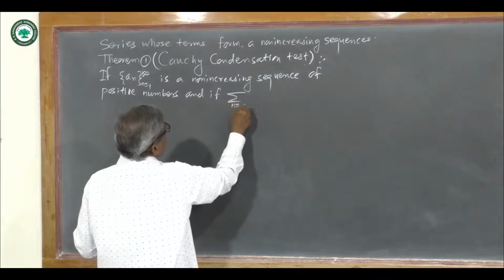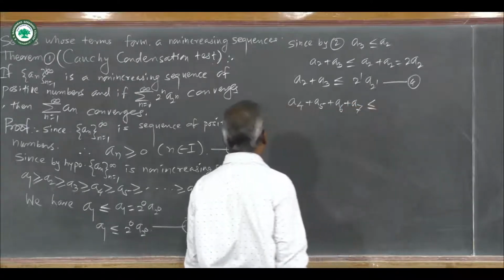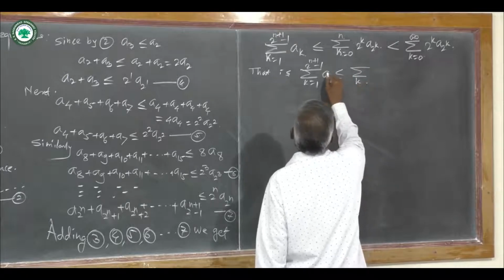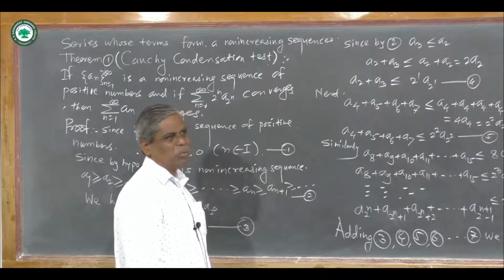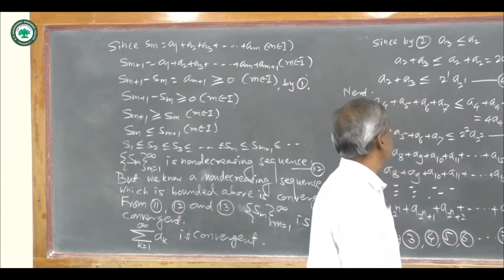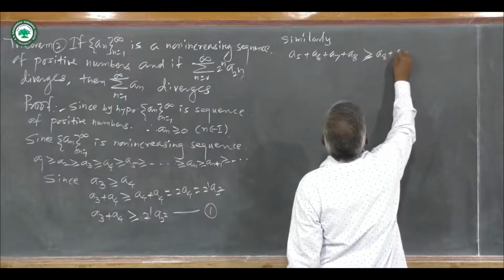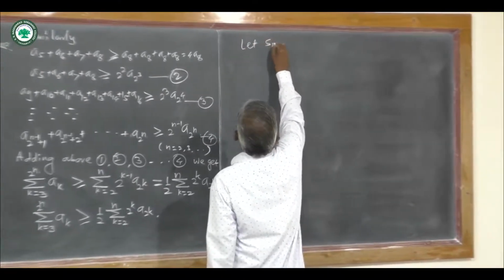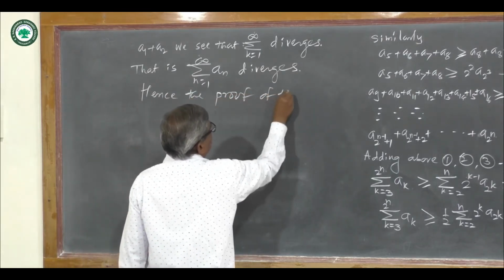T.Y.B.Sc(Real Analysis) || Topic: Nonincreasing Sequences || By Prof. Andhare P.G.